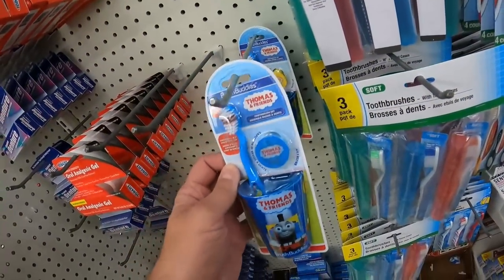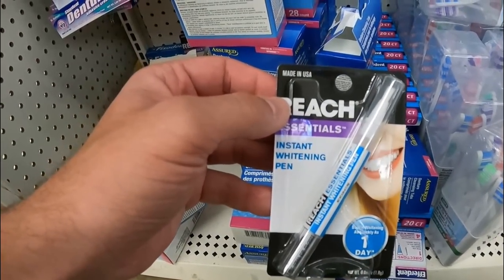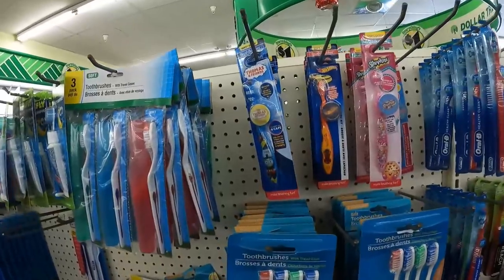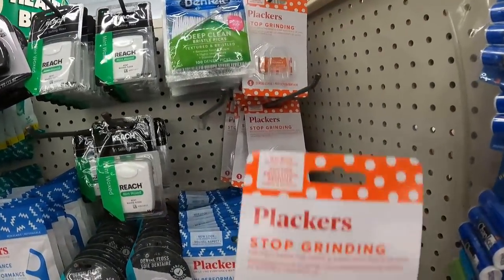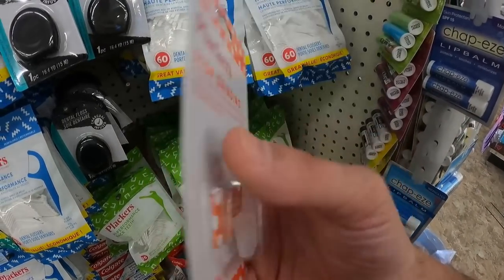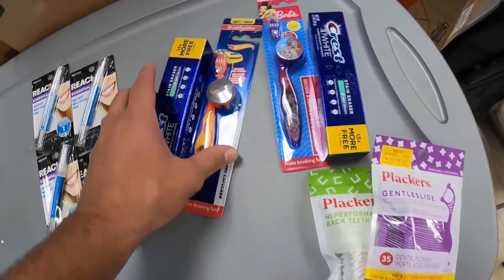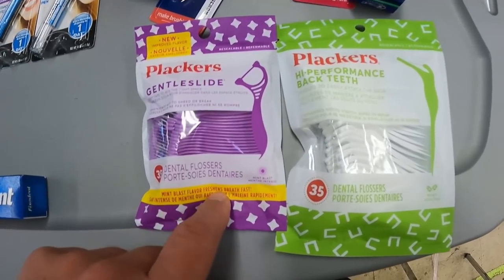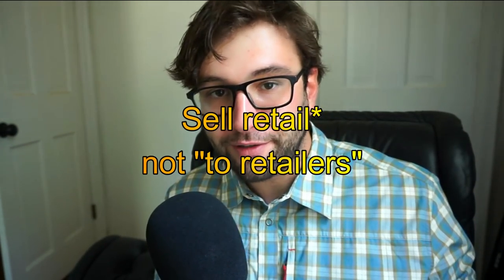Turning Dollar Tree TOOTHBRUSH Retail Arbitrage INTO A FULL TIME BUSINESS!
In this video, we show some profitable dollar tree retail arbitrage flips and then talk about the best way to sell them on eBay (or any marketplace) as well as how to scale up and turn it into a successful private label (or wholesale) business!